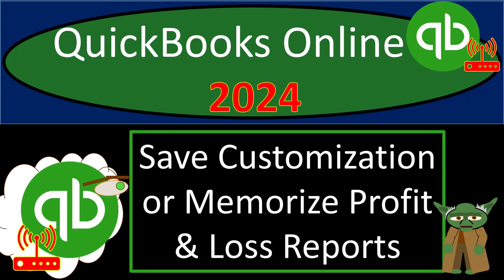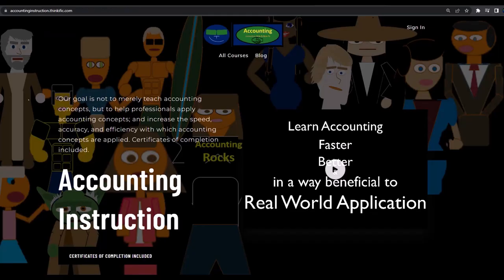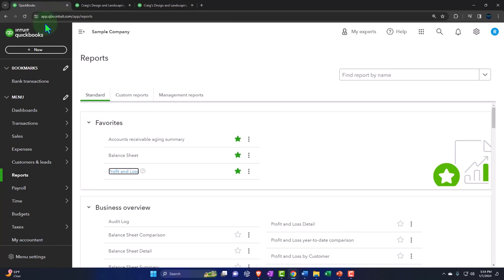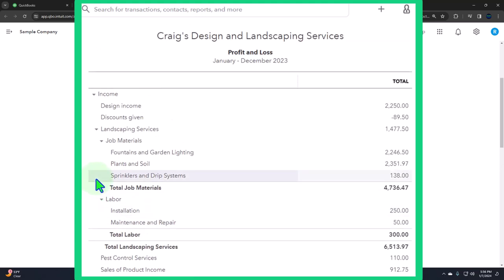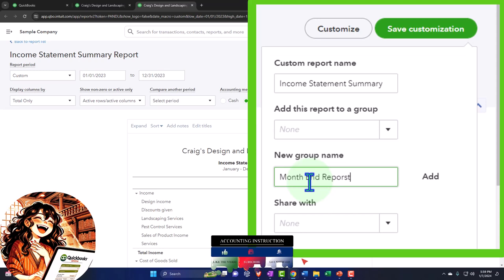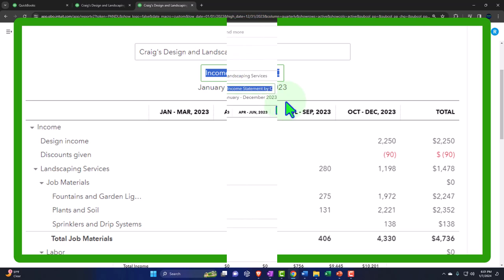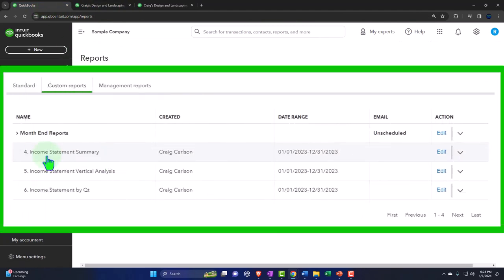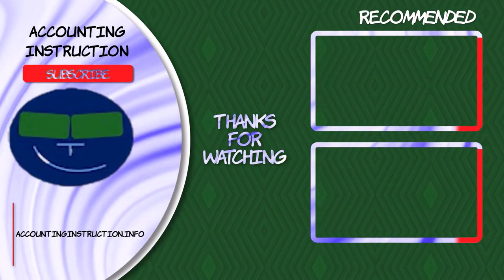Save Customization or Memorize Profit & Loss Reports 3080 QuickBooks Online 2024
Save Customization or Memorize Profit & Loss Reports
QuickBooks Online 2024